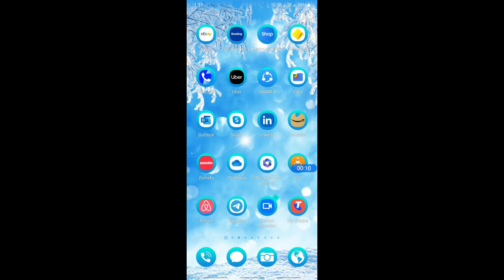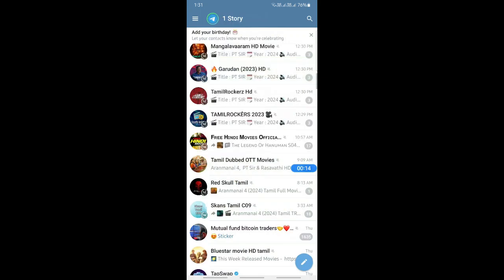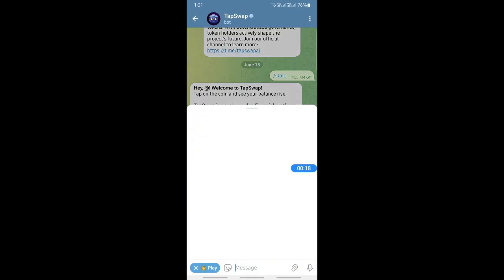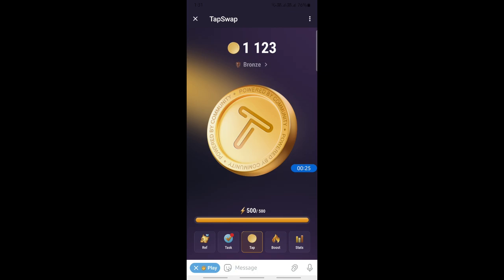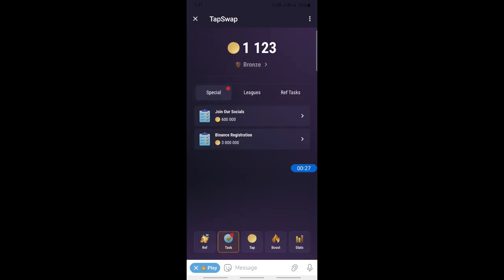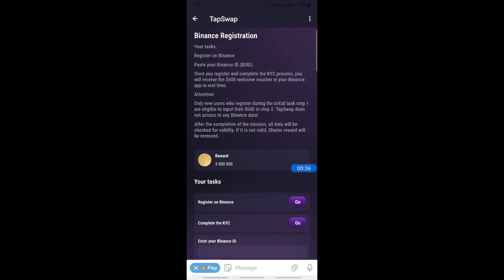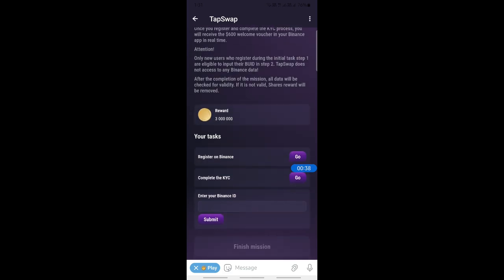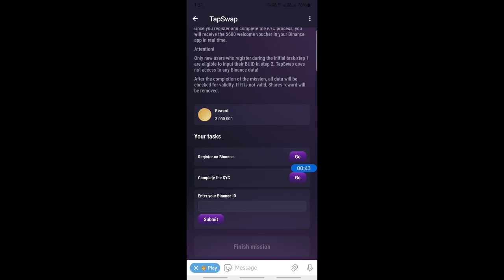How To Connect Tapswap To Solflare Wallet (Best Method)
Learn the best method for connecting Tapswap to your Solflare wallet in this informative video tutorial. Start trading and swapping tokens like a pro!